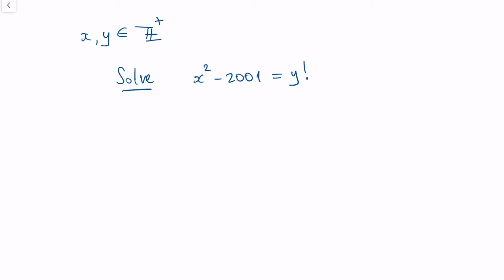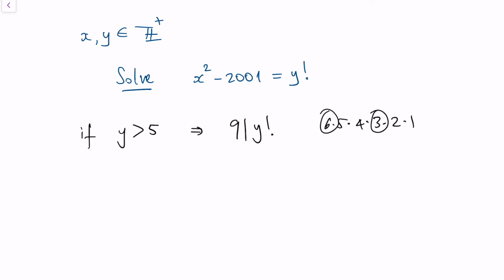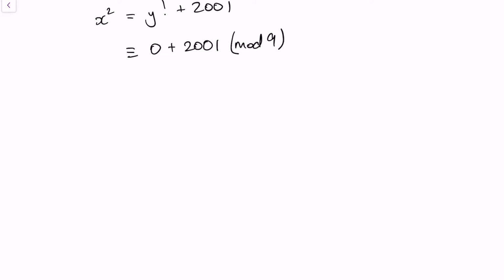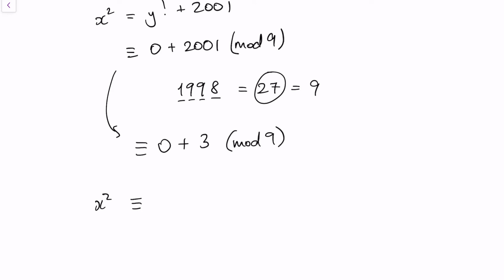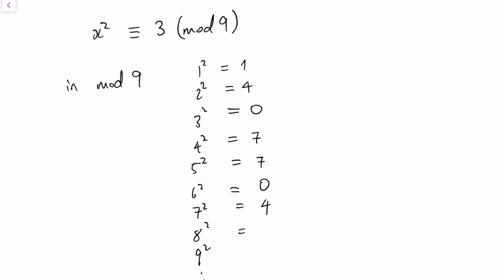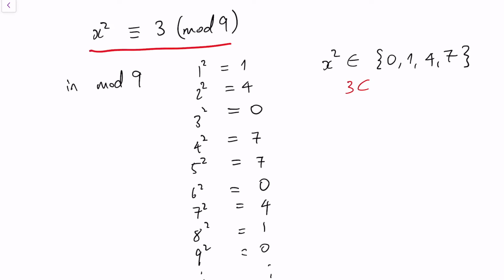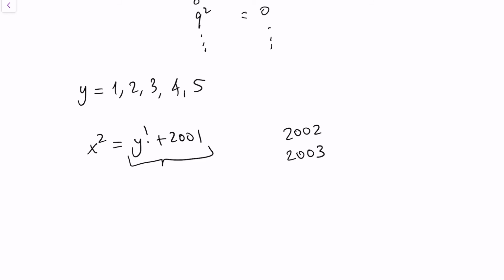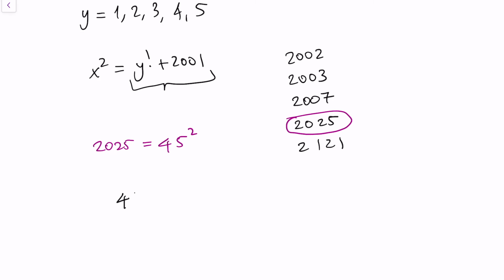Integer equations 31